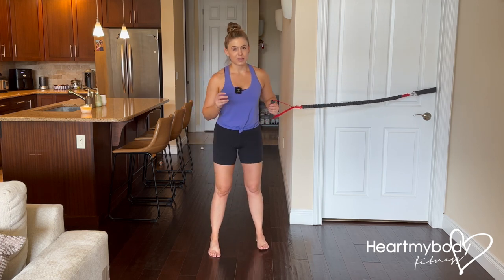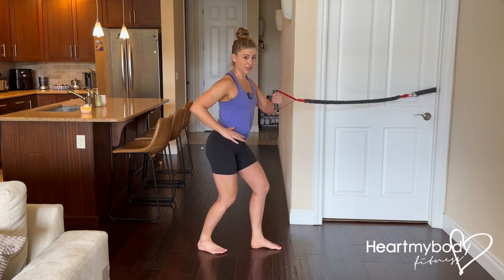How to do Standing Cable or Band Rotation